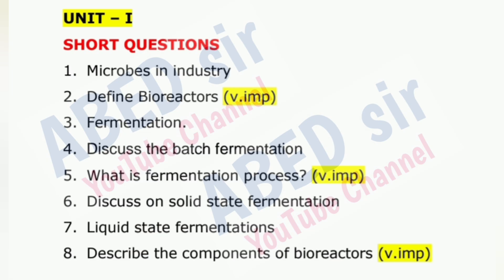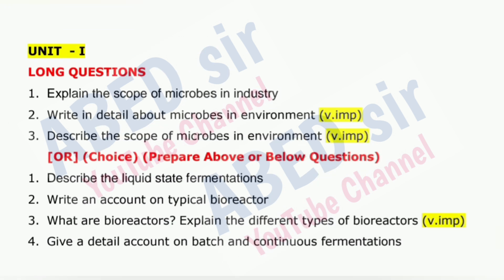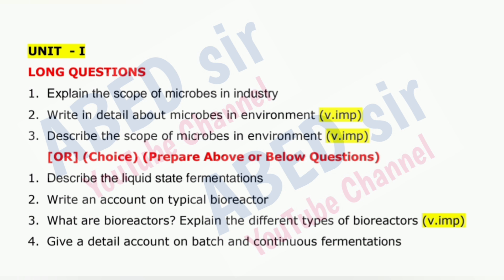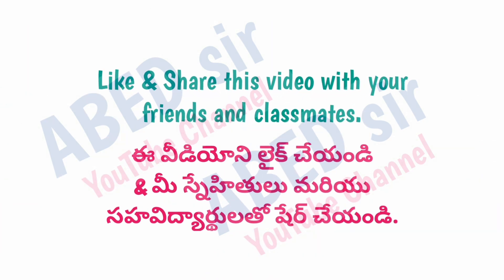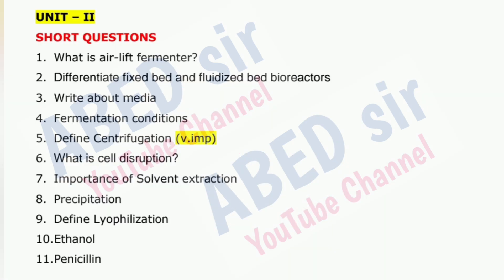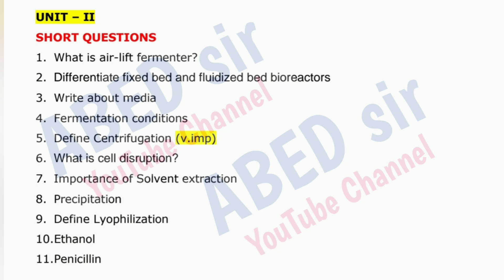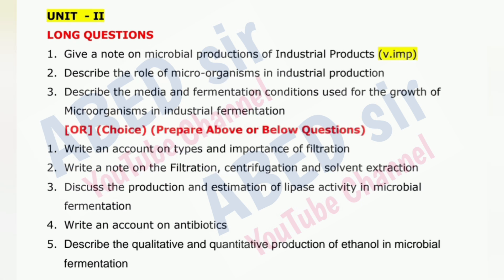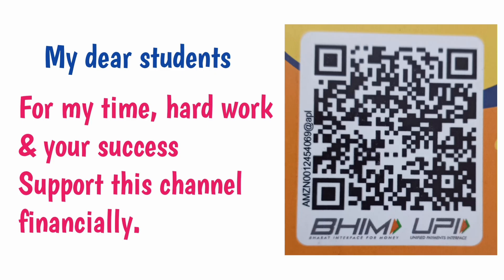Botany Important Questions 2024-25 BSc V Semester 5th Sem GE Industrial Microbiology Imp OU KU TU PU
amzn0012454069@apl